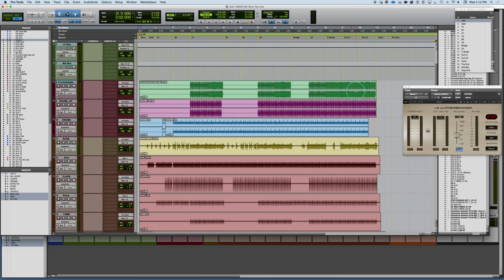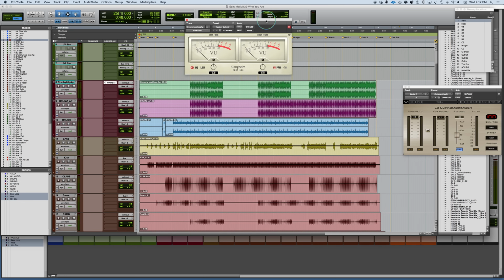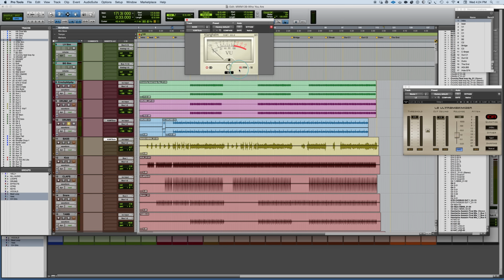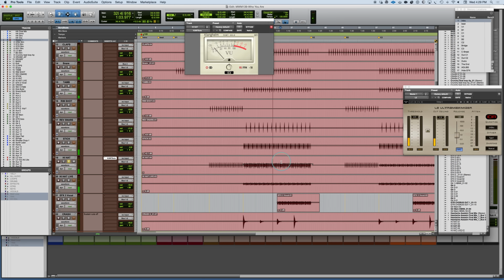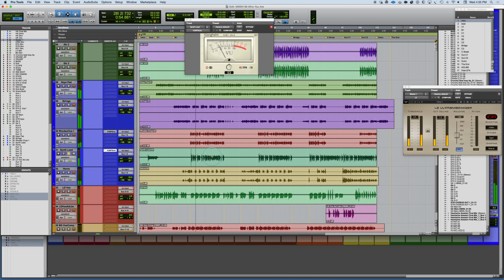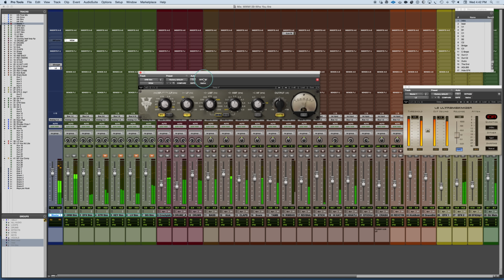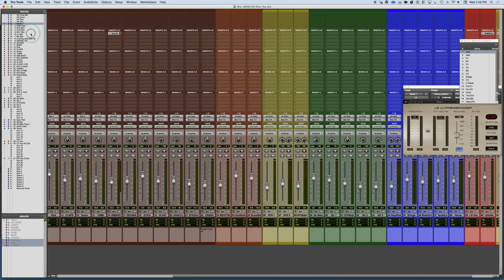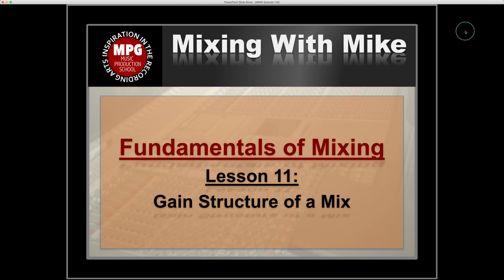Fundamentals of Mixing Lesson 11: Gain Structure of a Mix